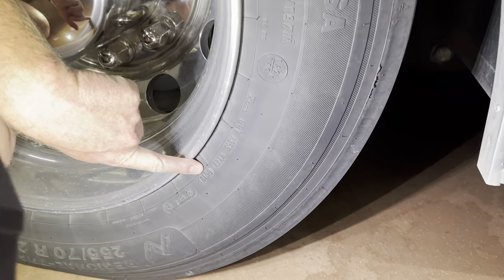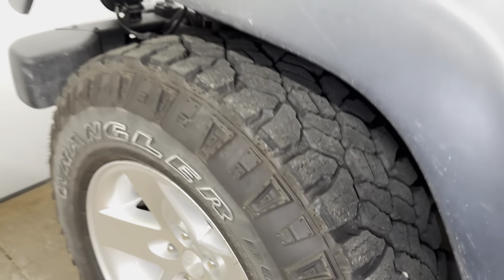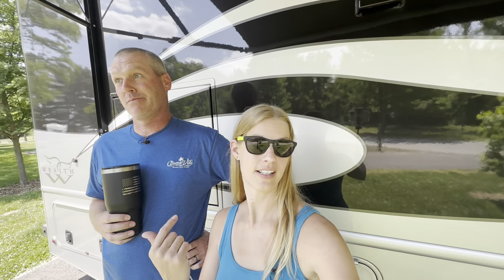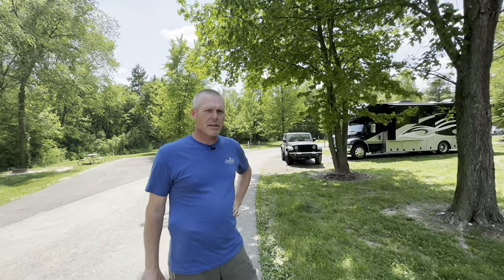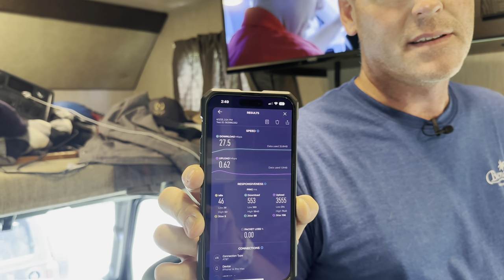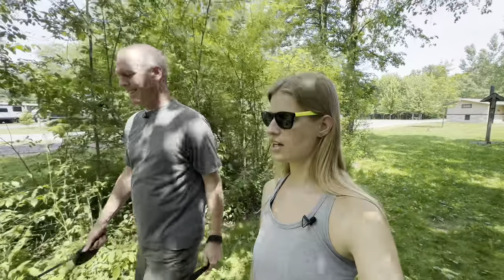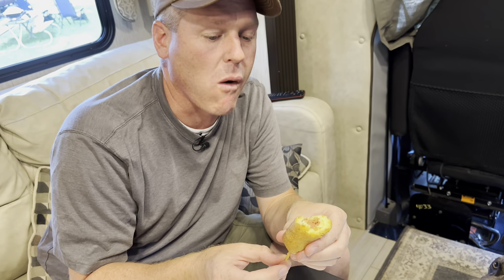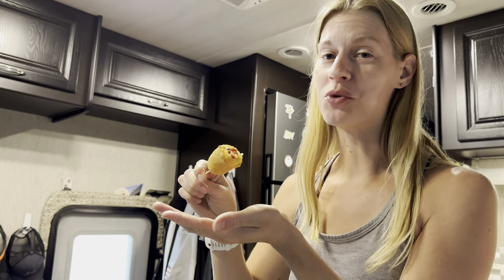NO To The 5 Year RV Tire Rule? (RV Internet Solution At Van Buren)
In this episode of Wandering Wagners we talk about a hot topic of RV tires, then travel to another Ohio state park @OhioStateParks Van Buren State Park, where we hike, relax, reminisce, and Lynn made home made corn dogs!

RV tires are always a hot topic and the internet would have everyone believe that they need to bed changed every 5 years regardless of how they actually look. Our @NeXusRV is built on an @Internationaltruck chassis so the tires are built for more miles than a RV camper trailer. In addition we store our RV indoors so that helps keep them good for longer time. When ours need replaced we will go with tires that are drives and steers vs all position but until that time comes we will continue to run our @continentaltire which have proven to be much better than we expected!

We have visited Van Buren state park before but it's one of our favorites because it's smaller, quiet, and has decent trails.

Lynn decided to make some corn dogs this trip and they turned out great! Definitely worth the try especially if you have kids or adults who eat like kids like Mike😂

Want to buy Lynn a beer? Mike a chocolate bar? Or anything else? We will shout you out in a video!

Do you love everything grilling like we do? Check out Grillaholics products, they are amazing!

Our camera gear:
iPhone 13 Pro Max
iPhone 14 Pro Max
Insta360 X3
Selfie Stick
GoPro 10 Black
GoPro Max
Cell phone tripod and light